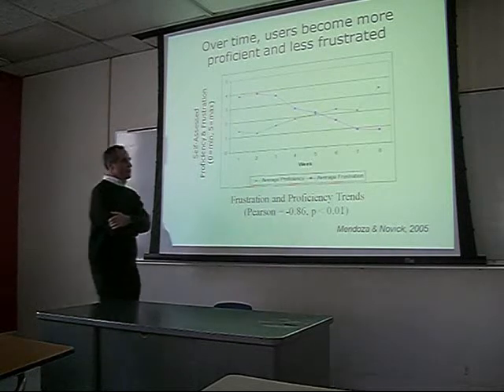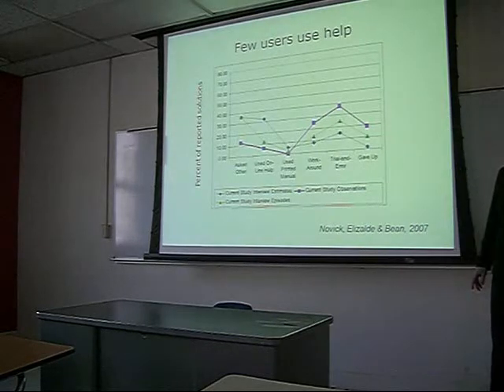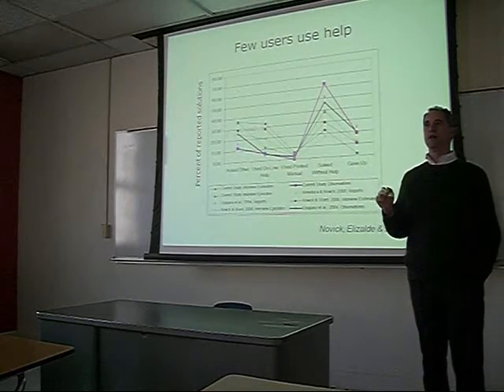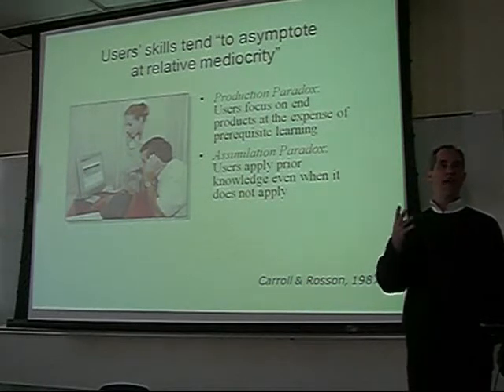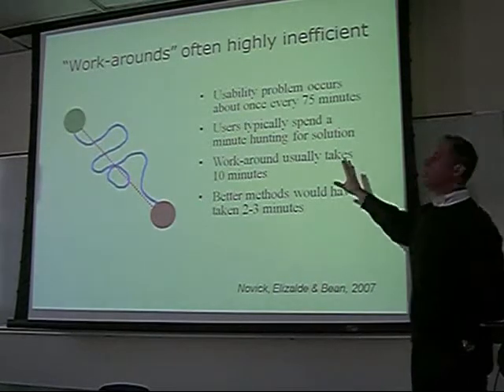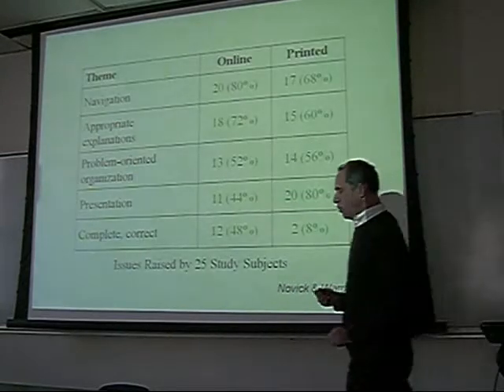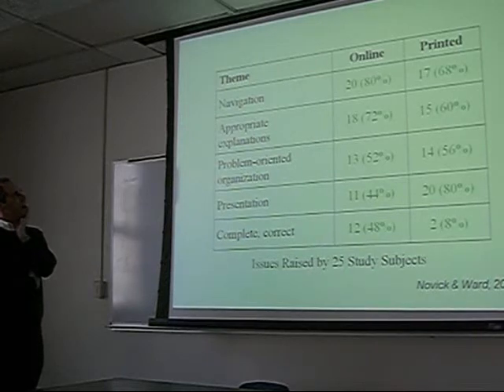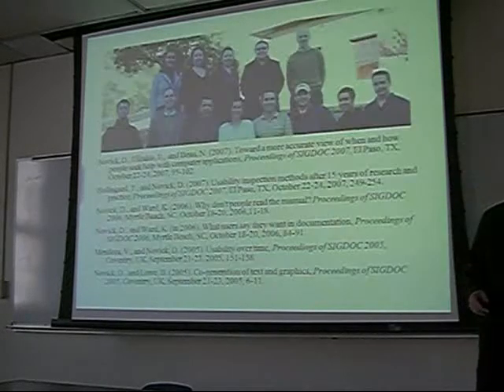Why won't users read the &*^# manual?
David Novick